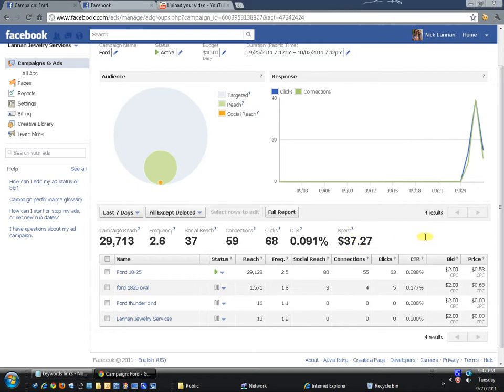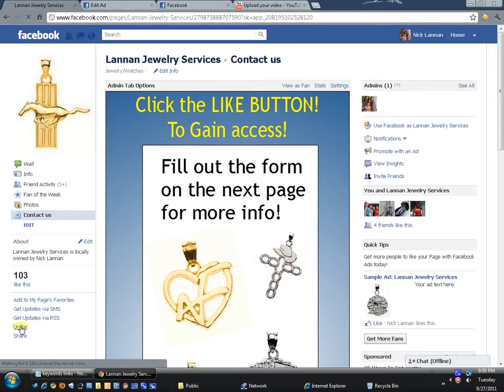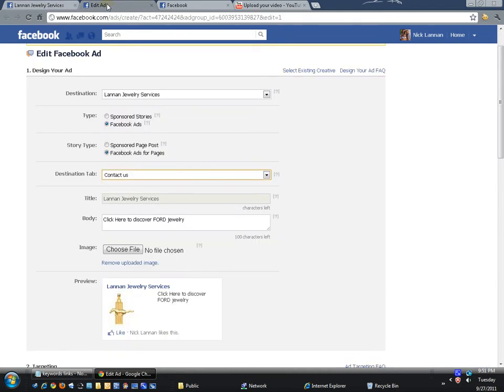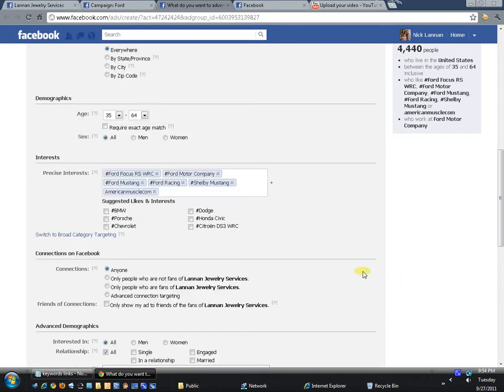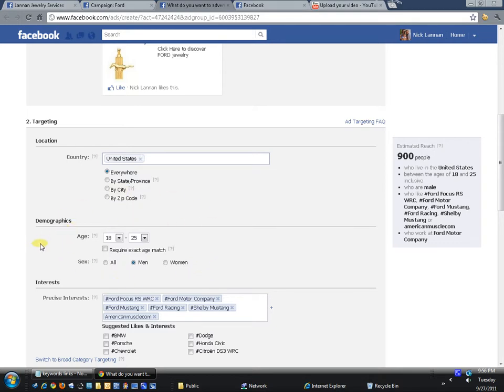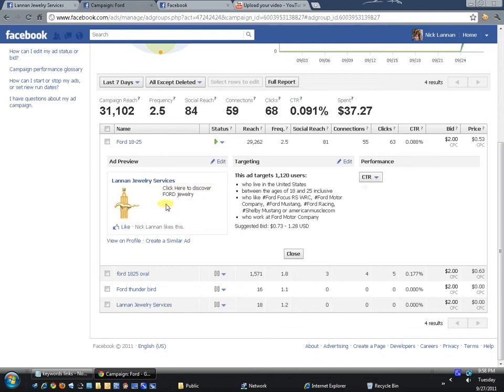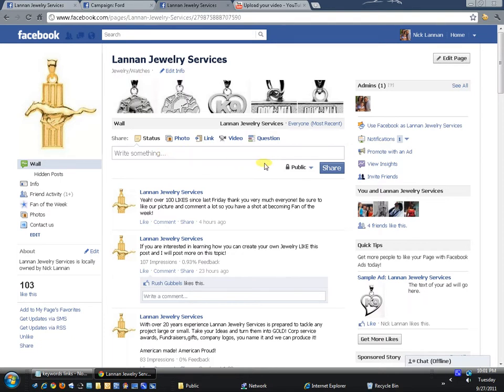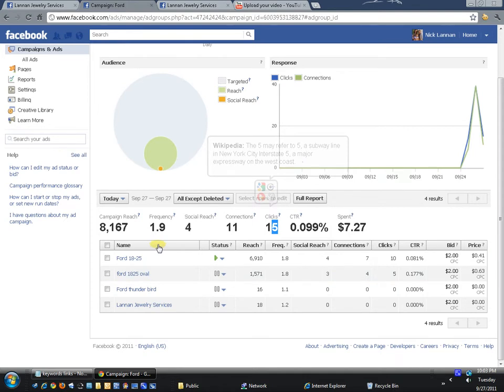Split testing your facebook ads